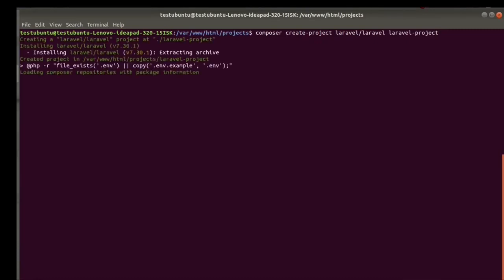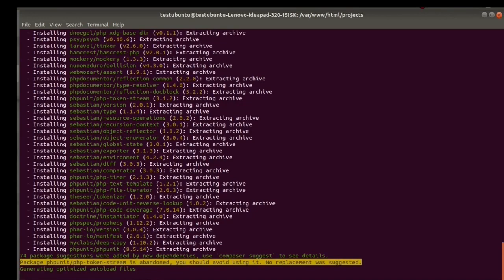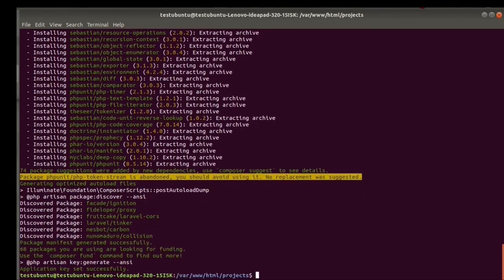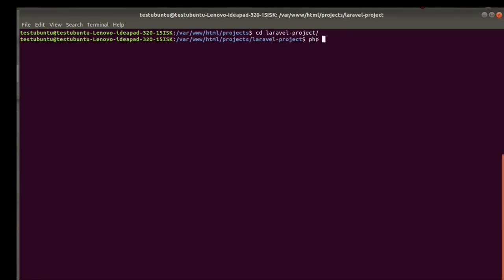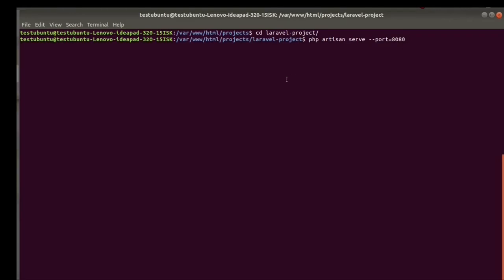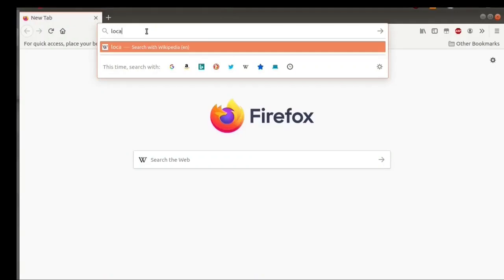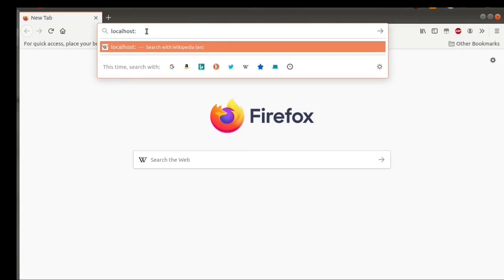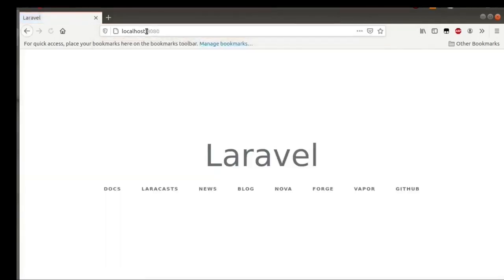Laravel 8 installation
Laravel is famous PHP framework. The official website of Laravel is
Latest release of Laravel is Laravel 8

In this tutorial we will learn, how to install Laravel, and how to run or execute project on browser.